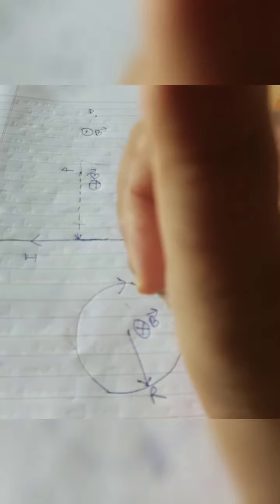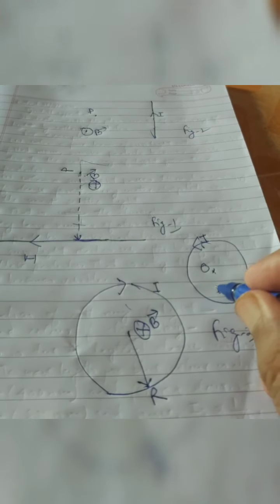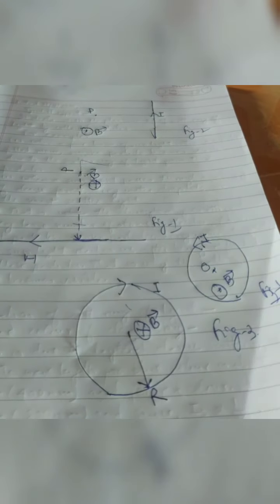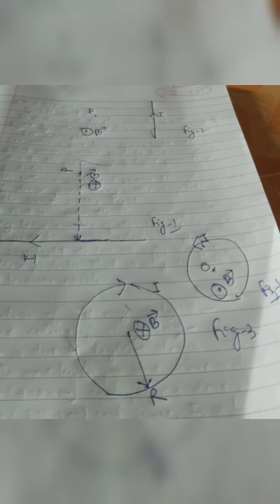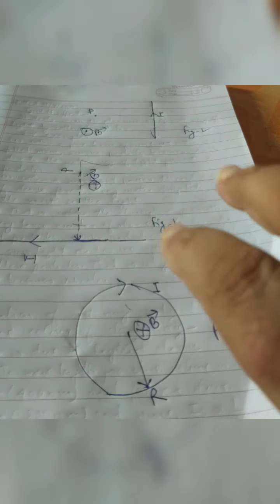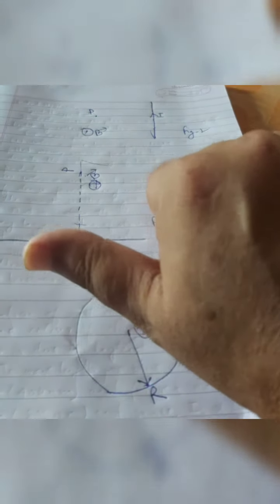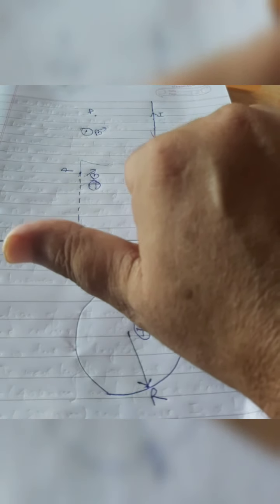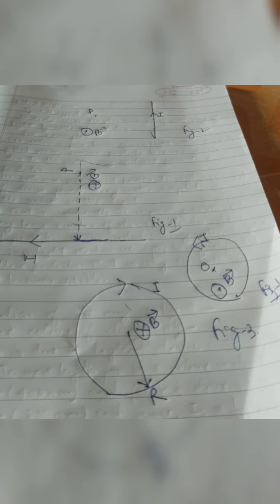Direction of Magnetic field: Class 12 Physics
How to know direction of magnetic field at a point due to an infinite current carrying wire or due a circular current carrying coil, is explained.